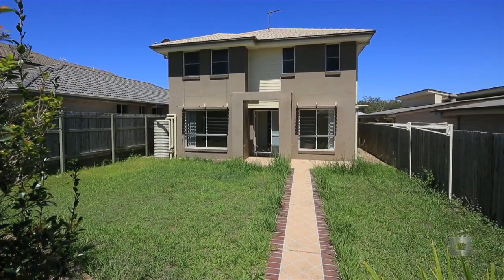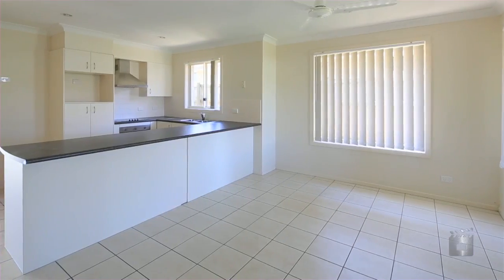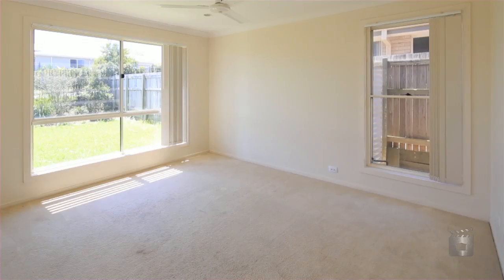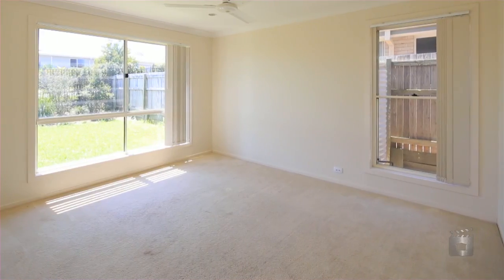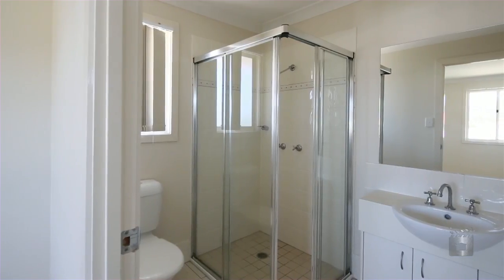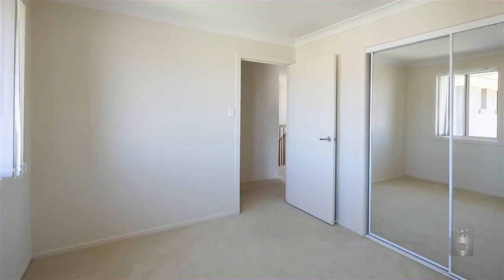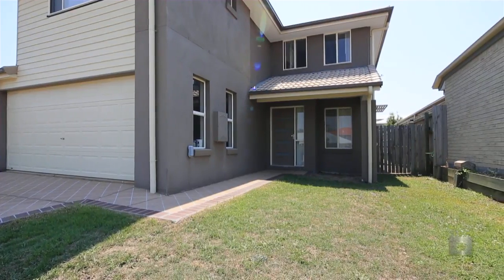10 Silver Gull Street, Coomera Queensland By Michele Alpen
Property Video shoot of 10 Silver Gull Street, Coomera Queensland by PlatinumHD for Ray White Sanctuary Cove